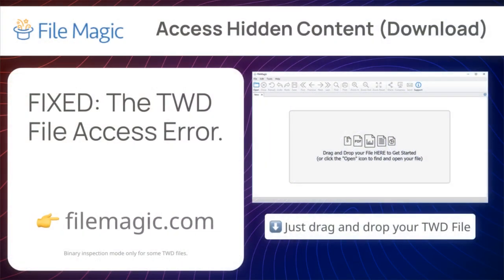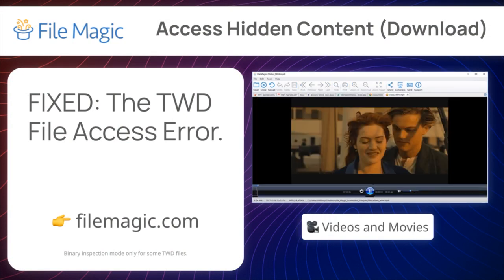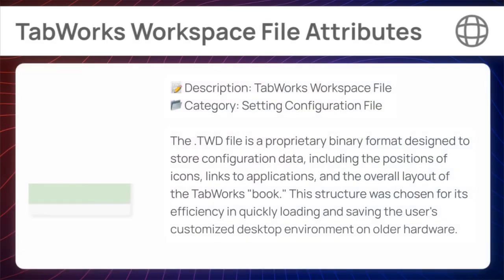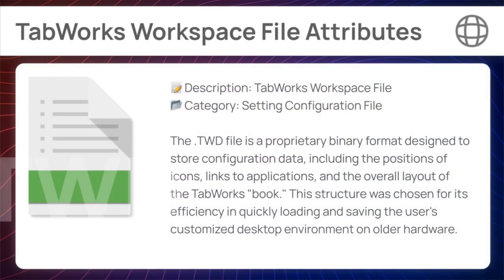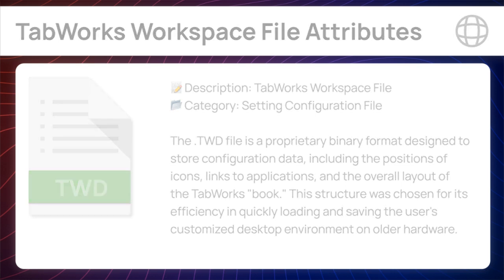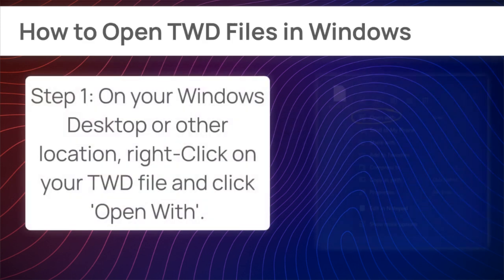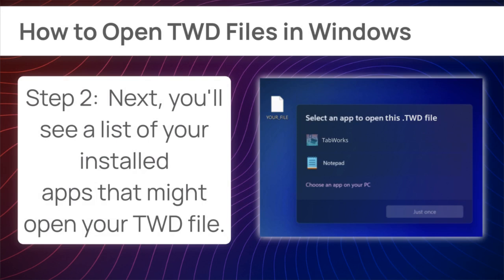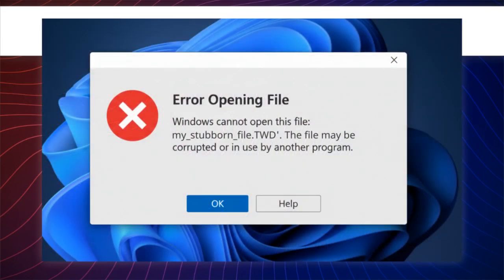How to Open TWD Files (TabWorks Workspace)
Struggling with TabWorks Workspace File that refuse to open? In this fast walkthrough, I’ll teach you how to open, view, and repair TWD files on Windows, even when the format isn’t recognized.

Users encounter .TWD files when dealing with legacy systems that used Xerox TabWorks, a visual desktop organizer. They are searching for a way to access the layout and shortcuts saved in these old workspace files, often during data migration or when trying to recover information from an old computer.

The .TWD file is a proprietary binary format designed to store configuration data, including the positions of icons, links to applications, and the overall layout of the TabWorks "book." This structure was chosen for its efficiency in quickly loading and saving the user's customized desktop environment on older hardware.

▶ Video Content:

- Learn the history behind the TWD file format
- Identify compatible software for opening the TWD file
- Fix Windows problems that keep TWD files from opening
- Rebuild corrupted TWD file associations
- See what the TWD file contains and how it’s commonly used
- Locating Referenced Documents
- Opening in TabWorks

▶ Best Apps for TWD Files:

TabWorks (Xerox Corporation)

🛠️ Troubleshooting Steps:

1️⃣ Opening in TabWorks

Install TabWorks software and double-click the TWD file to launch the workspace. TabWorks displays the configured tabs and document organization recreating the original filing structure. Navigate between tabs to access organized document collections with the visual filing cabinet interface designed for intuitive document management workflows.

2️⃣ Locating Referenced Documents

TWD files contain references to external documents which must remain at their original paths. If documents have moved TabWorks displays broken links. Use the workspace properties to update document paths or recreate the workspace pointing to current document locations to restore full functionality of the organized tabs.

3️⃣ Migrating to Modern Tools

Since TabWorks is legacy software consider migrating workspace contents to modern document management tools. Manually catalog the documents referenced in the TWD workspace and recreate the organization in tools like Microsoft OneNote SharePoint or dedicated document management systems for continued accessibility and modern collaboration features.

Timestamps:

00:00 - TWD File Details
00:27 - Decoding TWD Files
00:44 - TWD File Format Composition
01:04 - Best Tools for TWD
01:21 - Reading TWD Files
01:47 - Common TWD Errors and Fixes
02:53 - Third-Party Universal Viewers